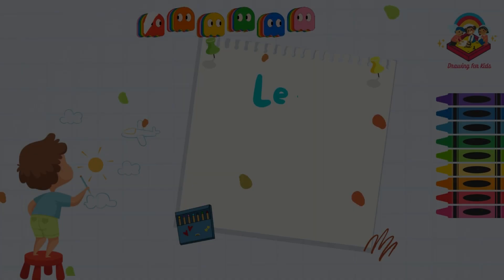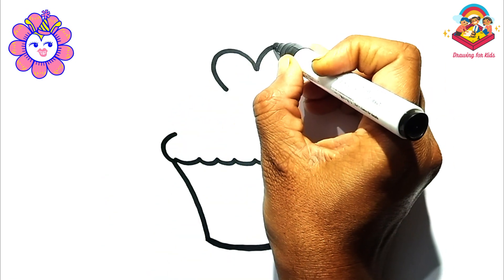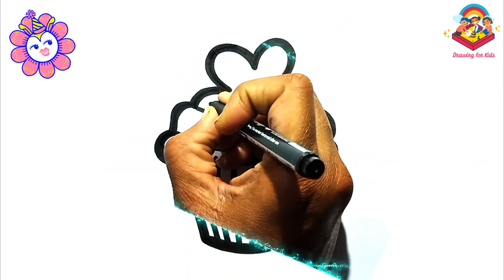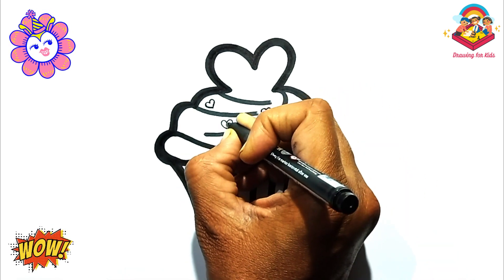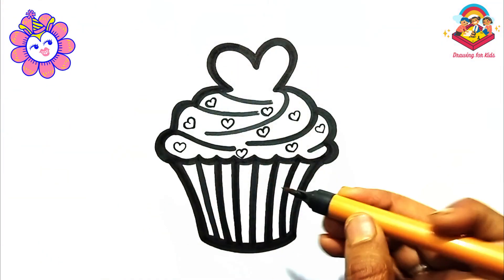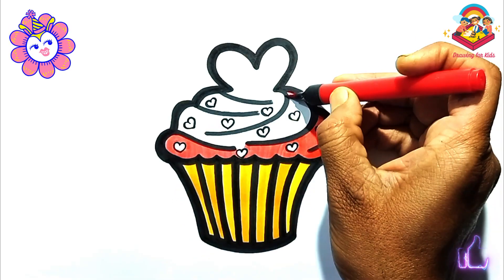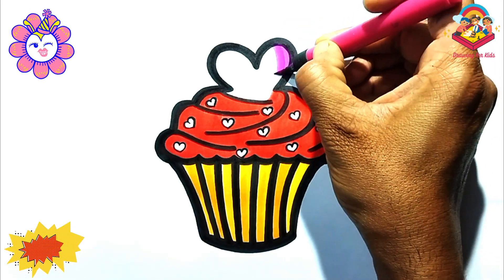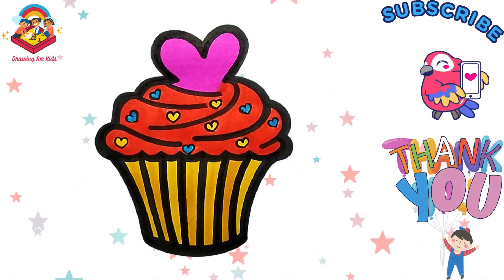How to Draw a Cup Cake I Drawing for Kids with Coloring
I draw and paint simple drawings and paintings for everyone: beginners, children and their parents, every my video is hand-made unique painting or drawing with different new designs everyday with techniques: acrylic, watercolor, oil pastel, glitter, markers, pencils and other.